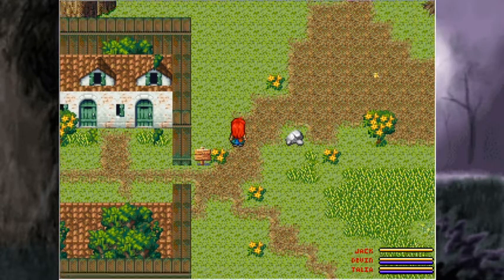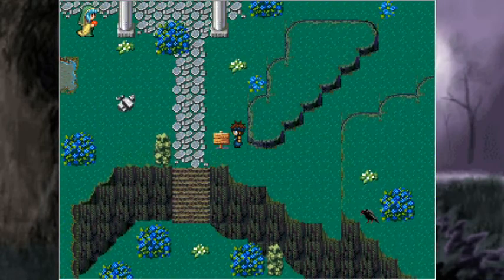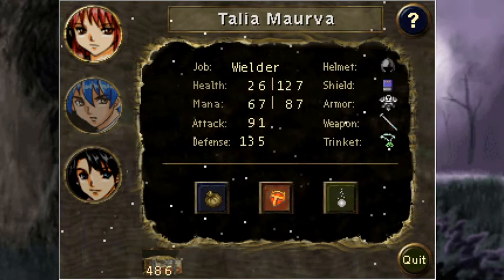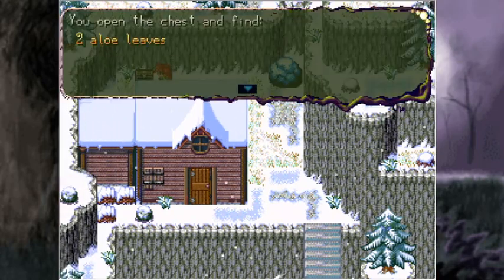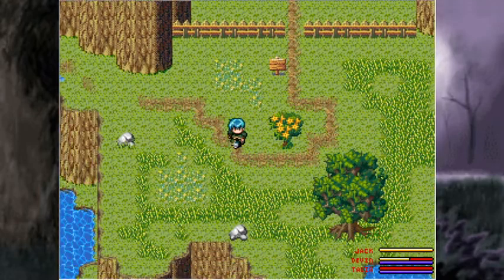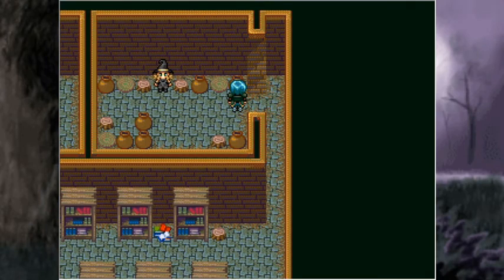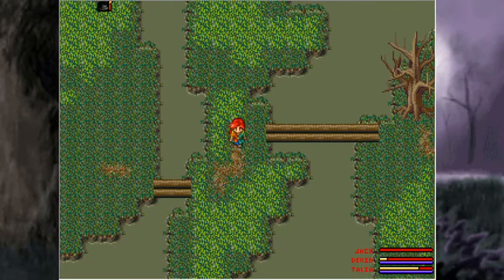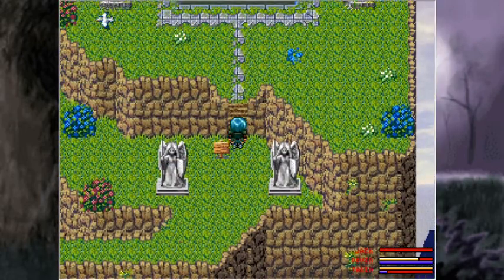Let's Play!! - Ahriman's Prophecy Ep4 "Let's finish some stuff and move on!"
Time for some remaining exploration and sidequest prepwork! Next episode we will try and continue doing the storyline and see if we can get that danged shovel from Thais!